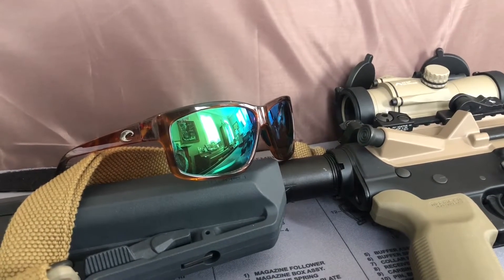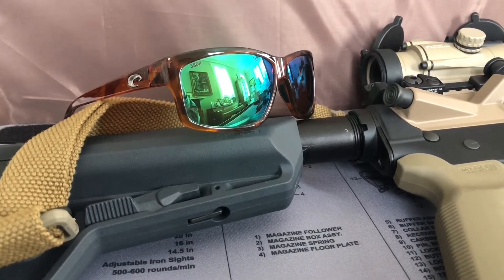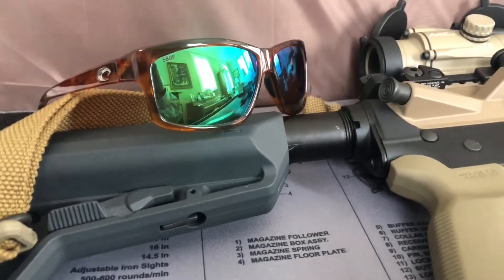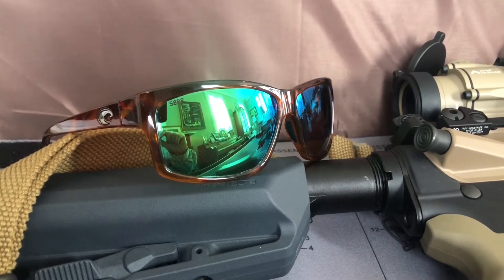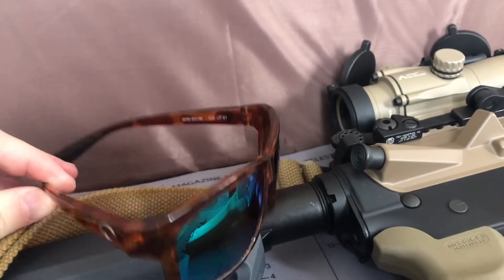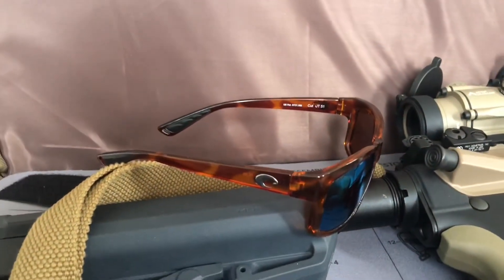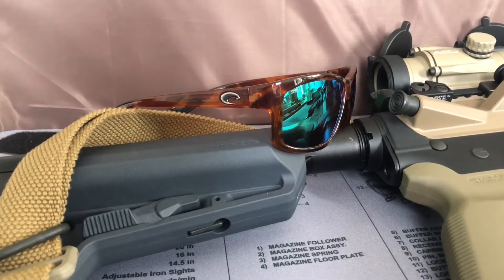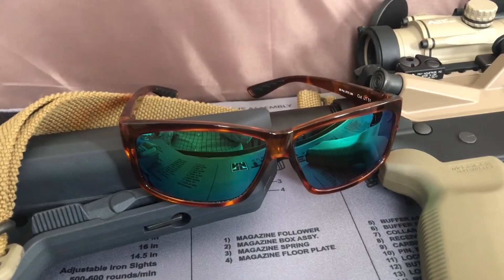Are Costa Del Mar sunglasses ballistic rated?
Costa Del Mar sunglasses and ANSI Z80.3 and Z87.1 ratings. Have ballistic eye protection and look good too!